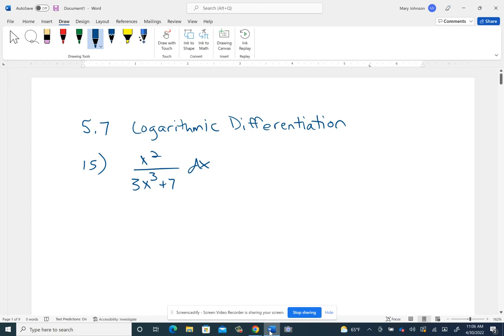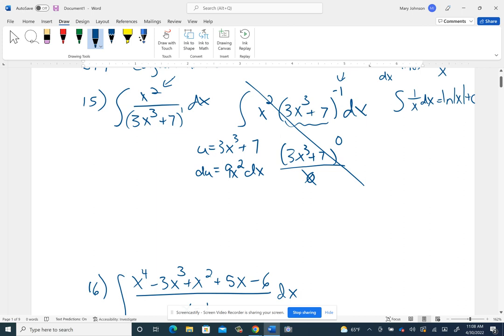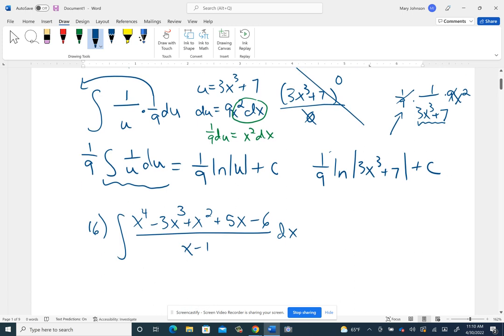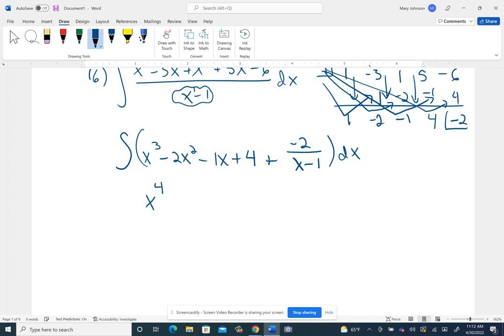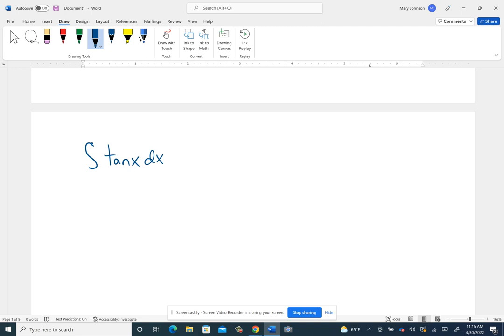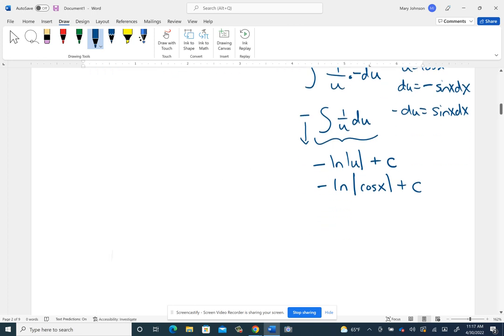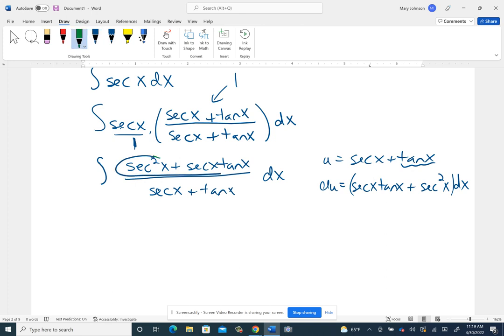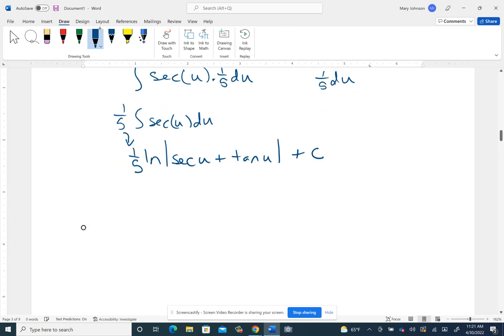5.7 Integration requiring ln